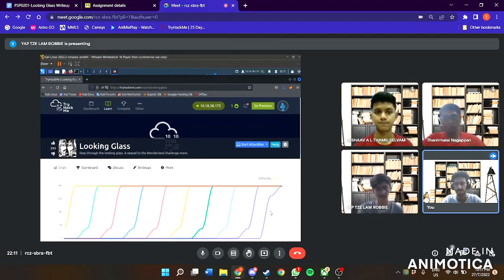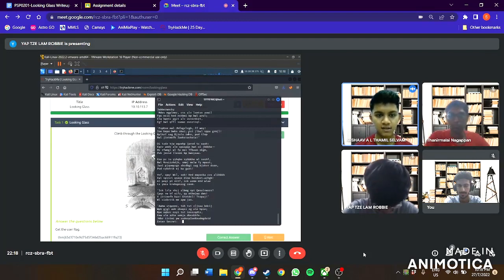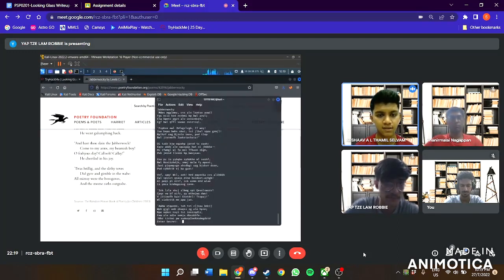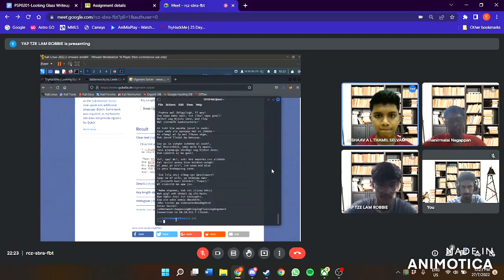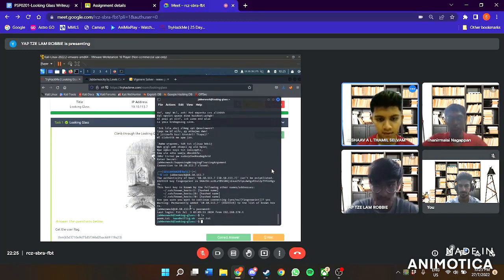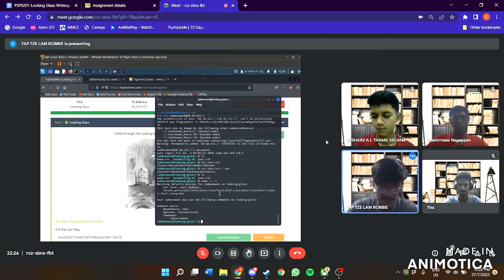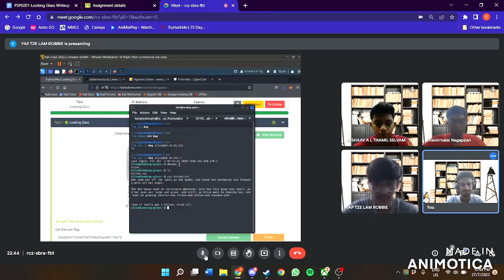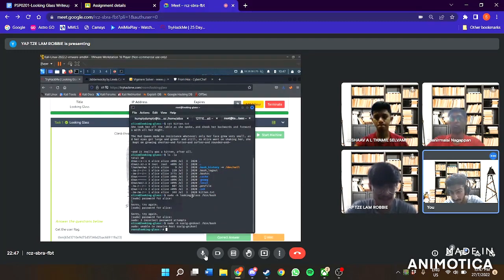PenTest 1 - Group SendHelp presentation video